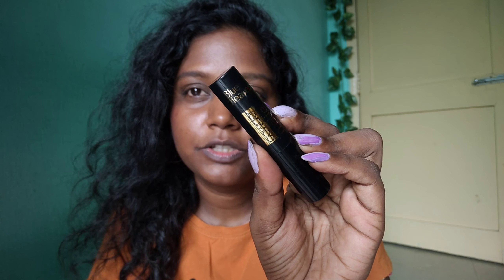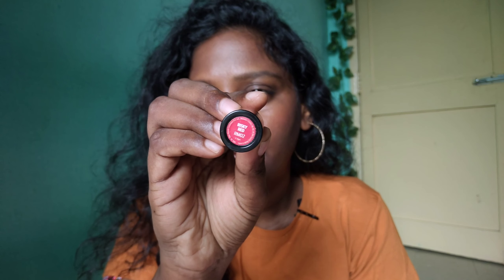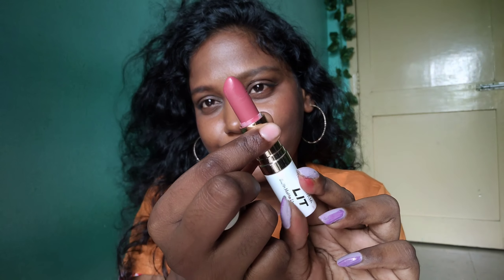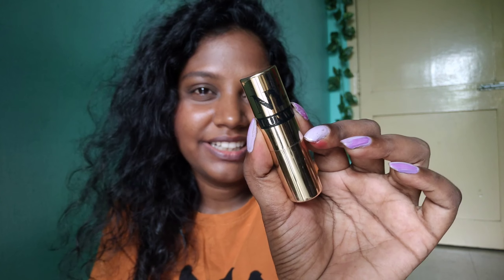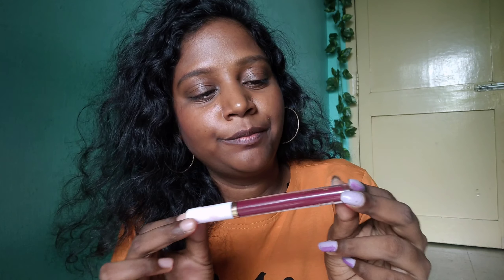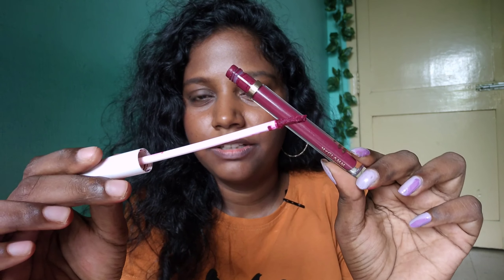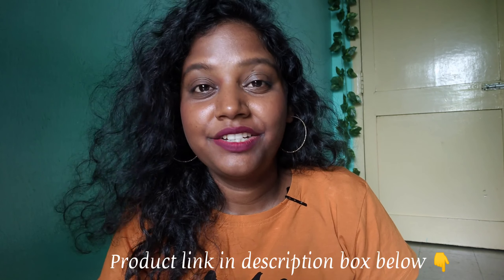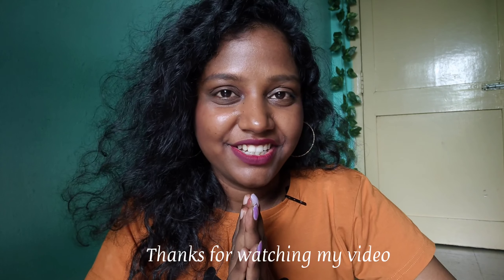Everyday Lipstick for Girls Under 500Rps